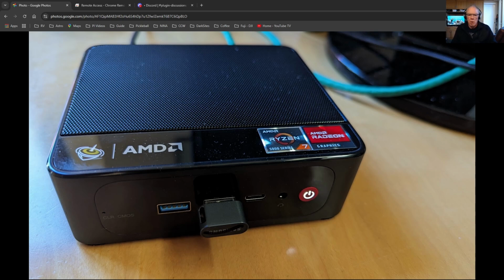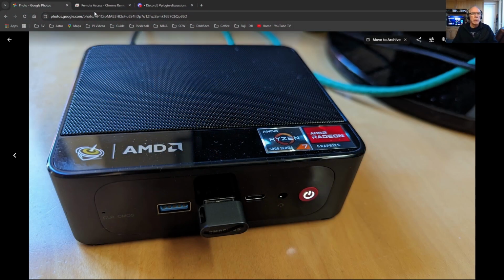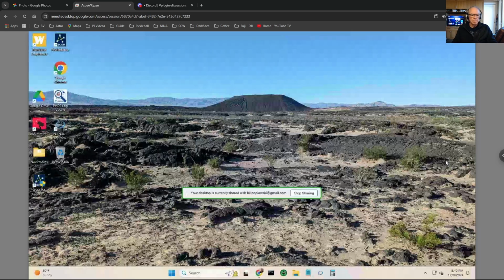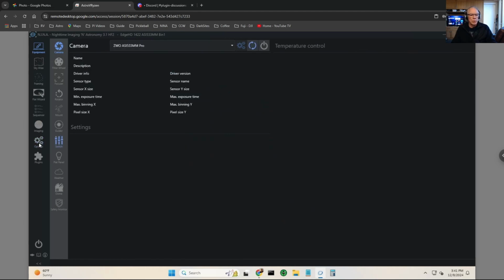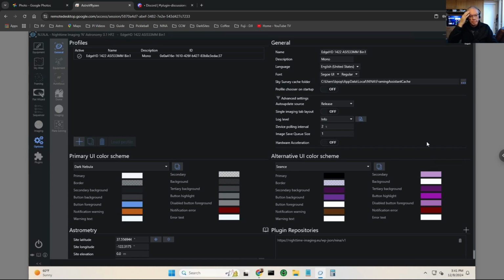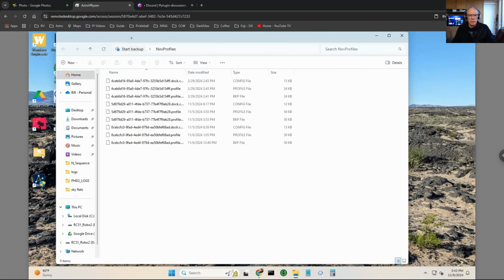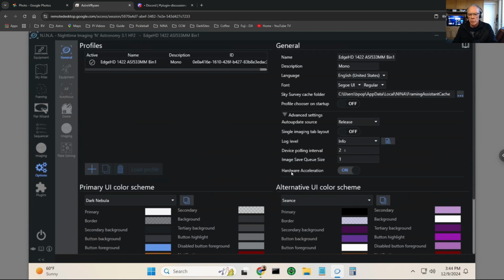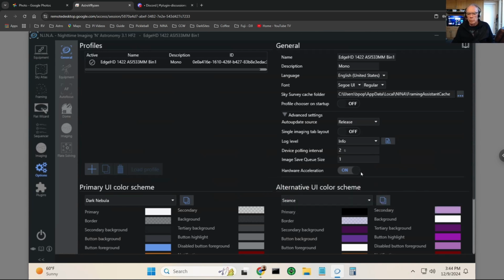N.I.N.A. White Screen Issue & Fix When Using Chrome Remote Desktop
I share how I resolved a communication issue between Chrome Remote Desktop and N.I.N.A. when Hardware Acceleration in N.I.N.A. is set to On.

If you would like to participate in a Astro Chatter Podcast interview shoot me an email at: astrochatterpodcast.com

APC UPS BE425M
Kasa Smart Plug Power Strip HS300